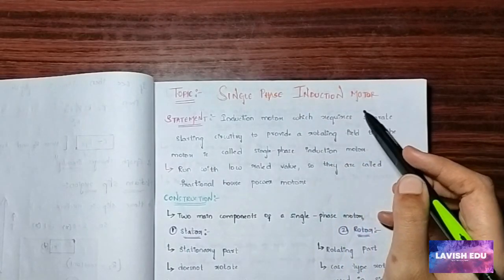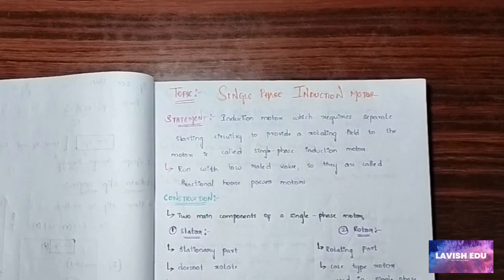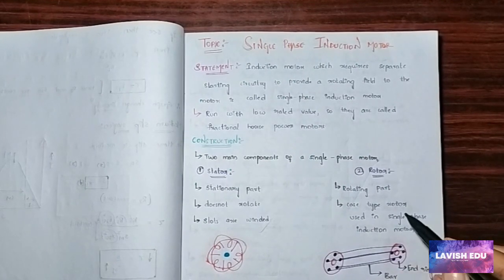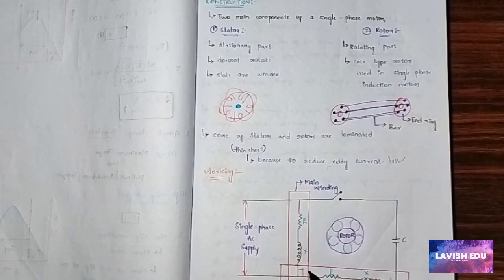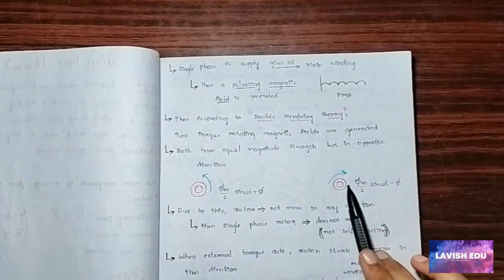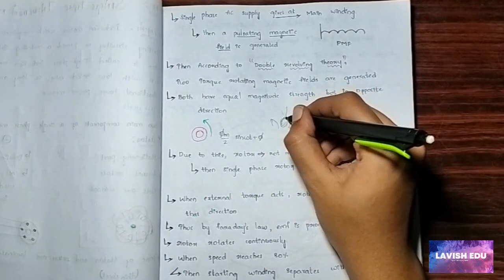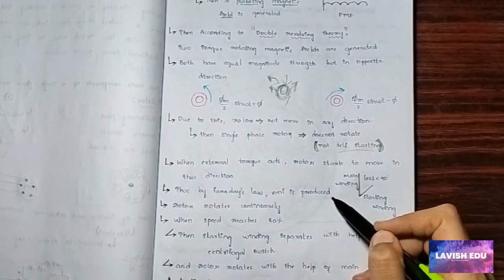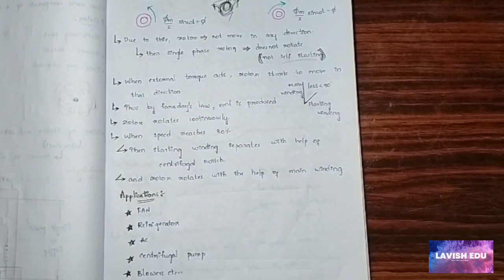Construction and working of Three phase Induction Motor | 4. Electrical Machines | BEE | 1st yr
Musician:BDKSonic